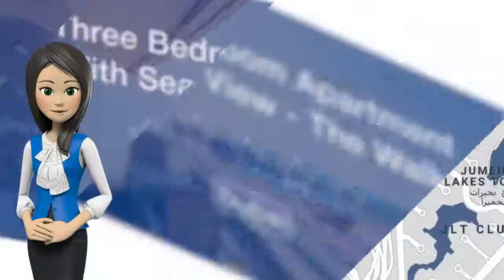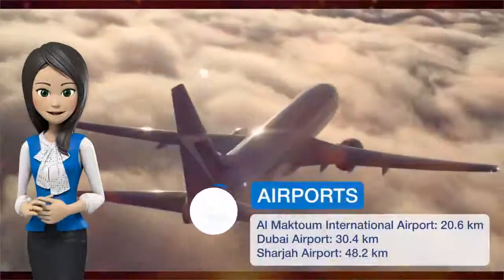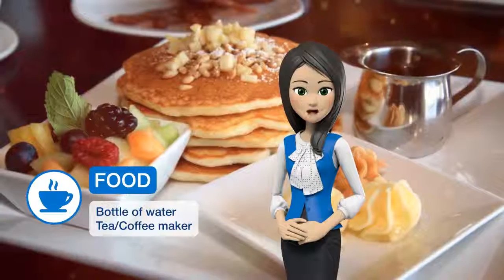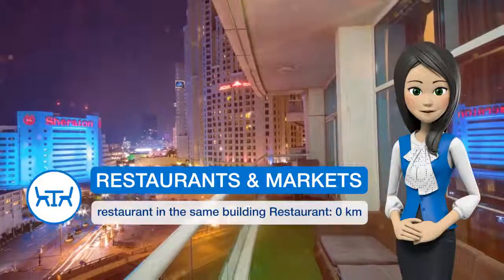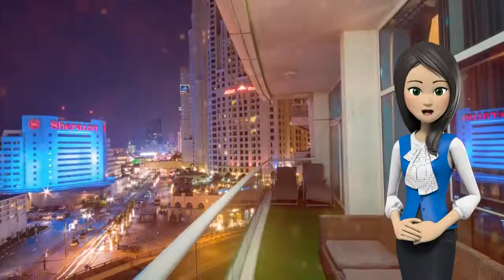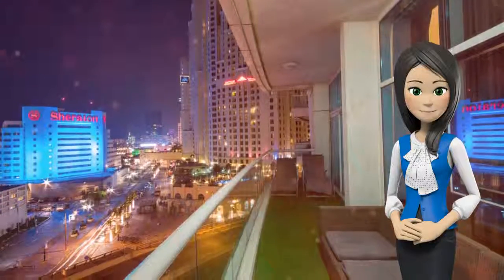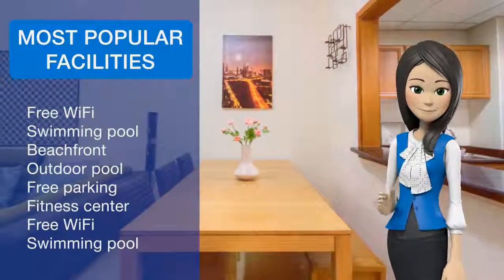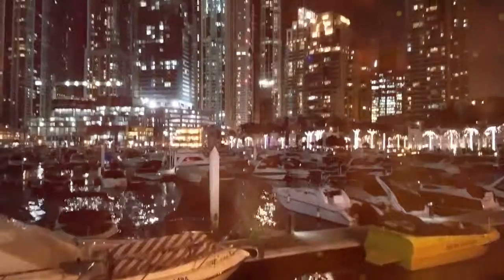Three Bedroom Apartment With Sea View - The Walk | Review Hotel in Dubai, UAE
One of our best sellers in Dubai! Located in Dubai, within a 17-minute walk of The Walk at JBR, Three Bedroom Apartment With Sea View - The Walk offers accommodations with free WiFi, air conditioning and an outdoor swimming pool. Guests staying at this apartment can use a fully equipped kitchen. The apartment features 3 bedrooms and a living room with a satellite flat-screen TV and DVD player. There's a bathroom with a bath and shower, and free toiletries and a hair dryer are offered. The property has a fitness center. Gurunanak Darbar Sikh Temple is 7.2 km from Three Bedroom Apartment With Sea Vi, while Burj Al Arab Tower is 14.5 km away. Al Maktoum International Airport is 32.2 km from the property.